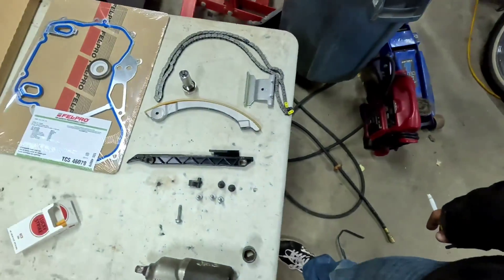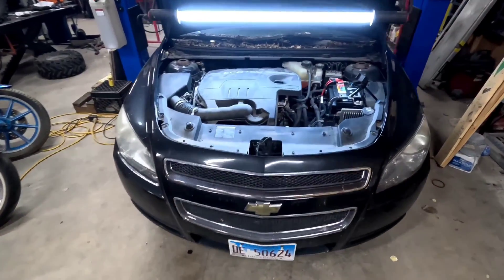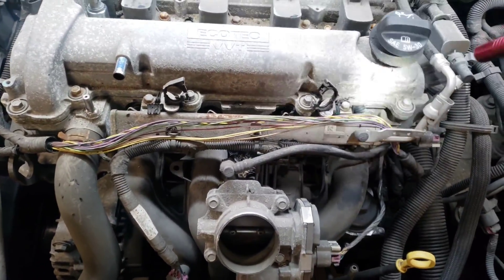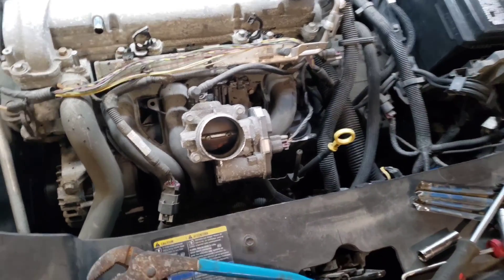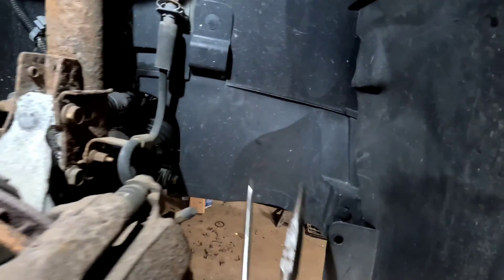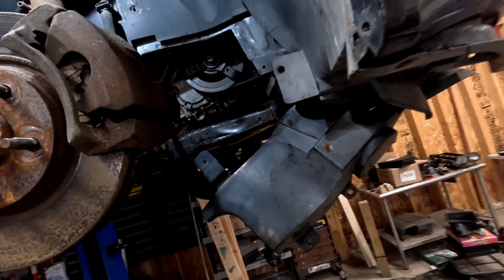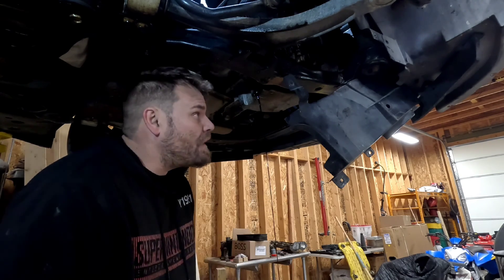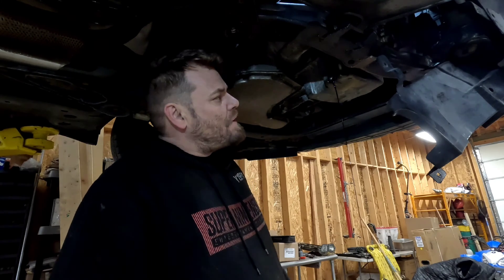GM ECOTEC Timing Chain Replacement (2.0, 2.2 And 2.4 liter) "part 1"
This is part one of this series..  we go over some major things and some minor things to look out for.